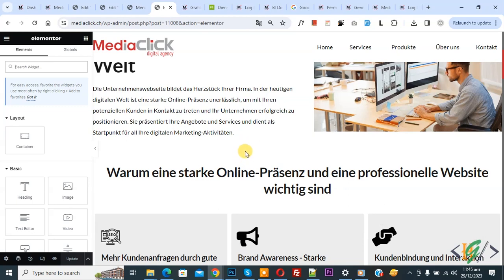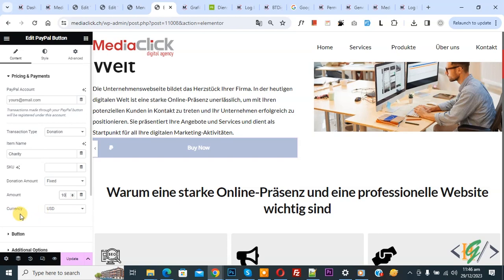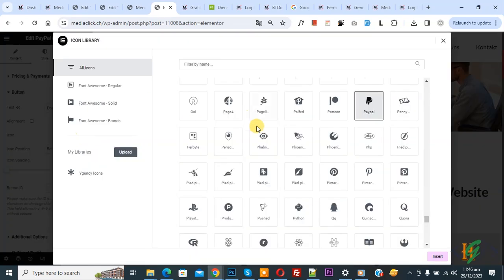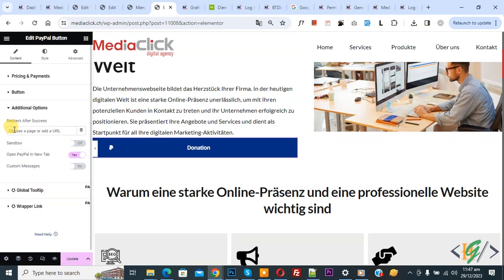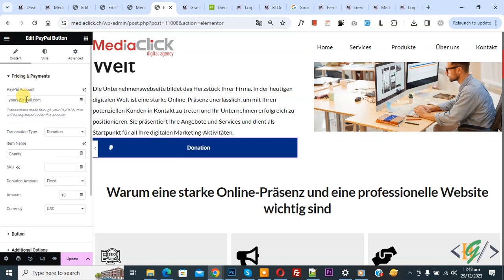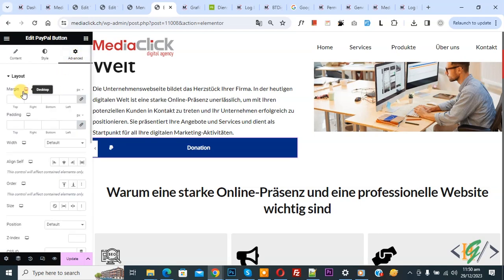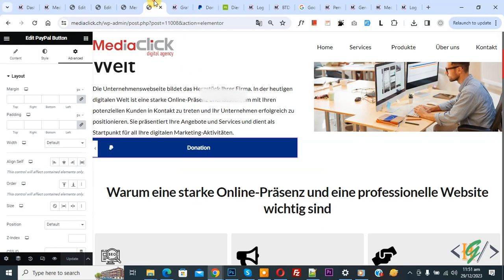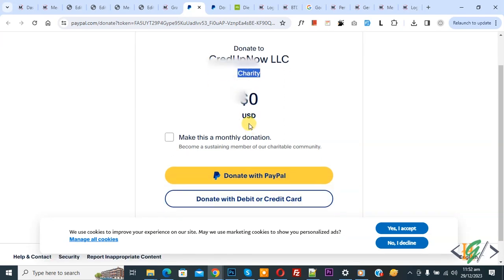How to Add Donation Payment via PayPal Widget Button in Elementor Pro WordPress | Fixed | Any Amount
In this wordpress tutorial for beginners you will learn how to add donation payment method using paypal widget in elementor pro website page builder plugin. So you can customize button design and select fixed or any amount from paypal setting and add your paypal email account to make transaction / transaction online. So when user / customer click on donate button then they can donate fixed or manual price according to your widget setting.